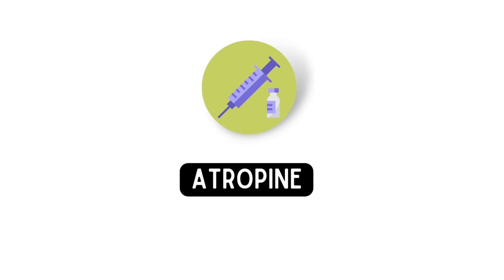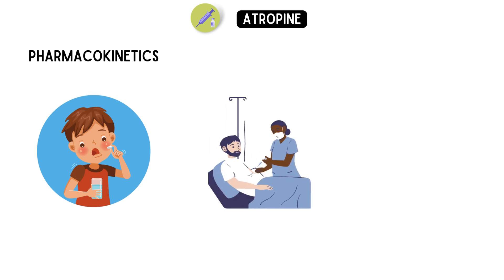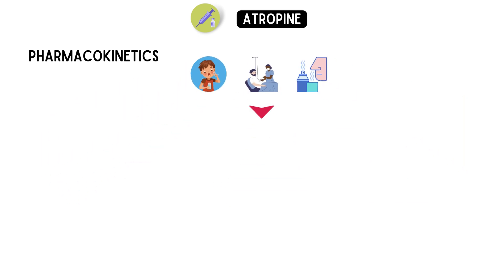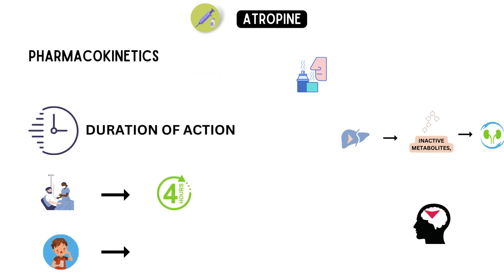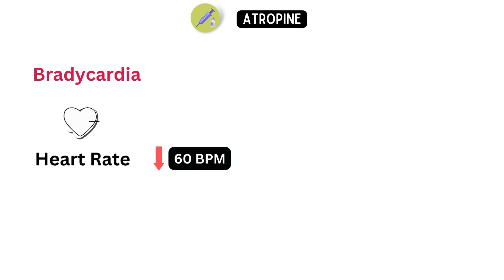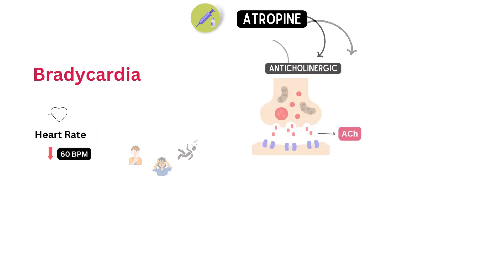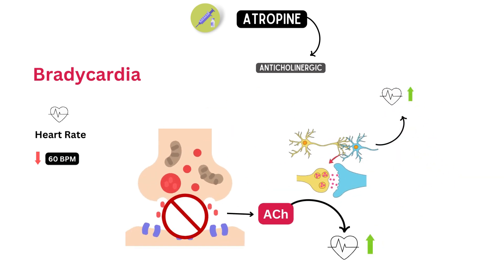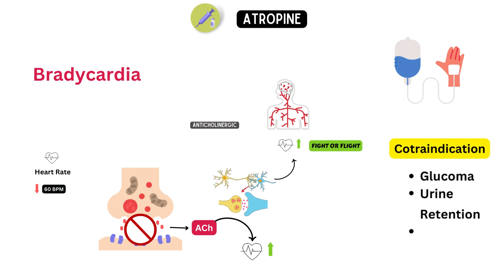Pharmacokinetics of Atropine & How it works in treatment of Bradycardia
Atropine is a drug used to treat bradycardia, a slow heart rate. Learn more about the pharmacokinetics of atropine and how it works in this informative YouTube video. Explore the pharmacodynamics of atropine, its absorption and distribution within the body, its metabolic processes and excretion pathways, as well as potential side effects. Get an in-depth understanding of how atropine helps to regulate heart rate in individuals with bradycardia. @ecgkid
Key Moments-
0:00 Start
0:15 Pharmacokinetics of atropine
1:19 Duration of action of atropine
1:50 Atropine in Bradycardia
3:03 Root of administration
3:11 Cotraindication to atropine